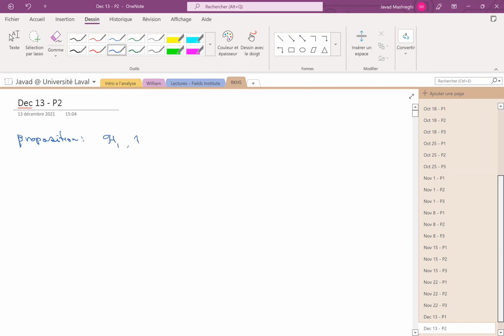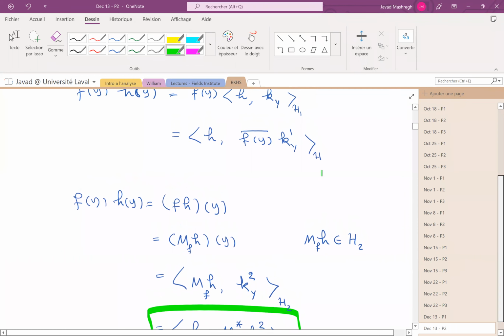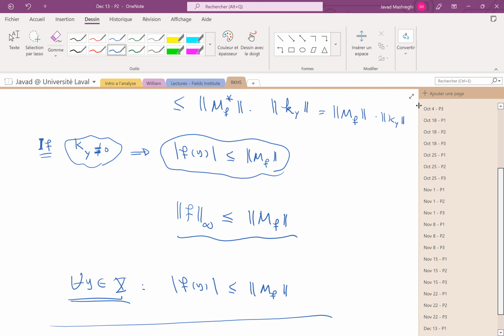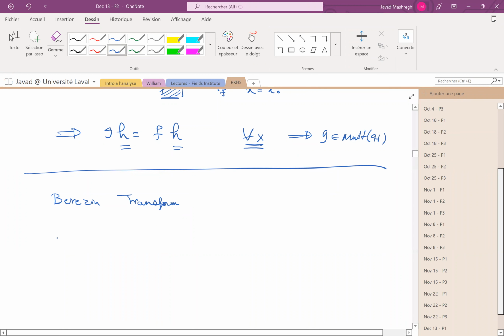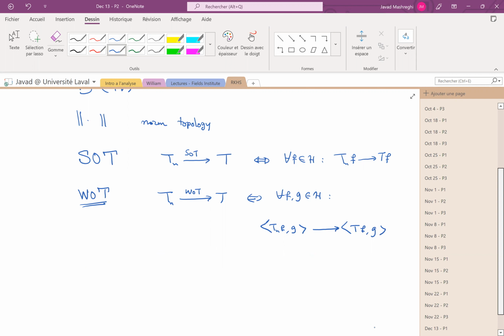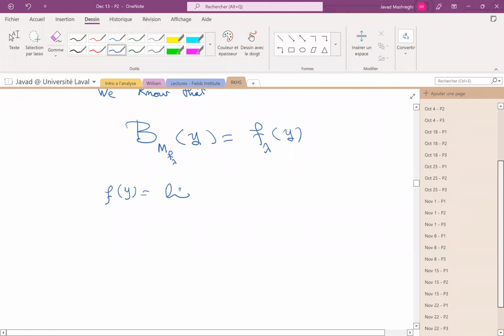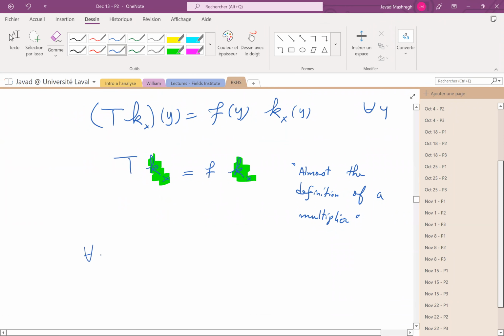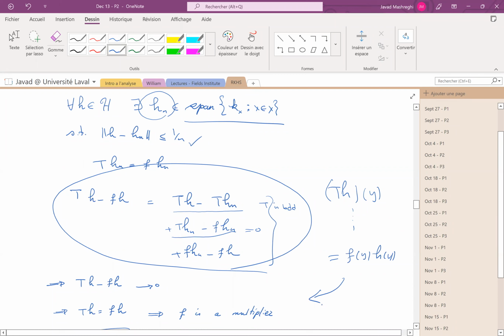Advanced Course II: Reproducing Kernel Hilbert Space of Analytic Functions Lecture 11: Part 2